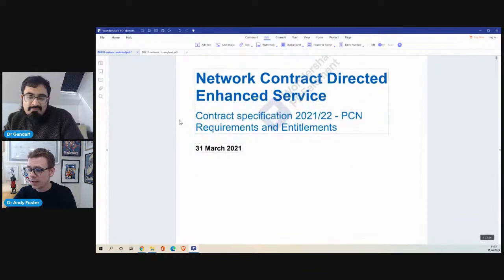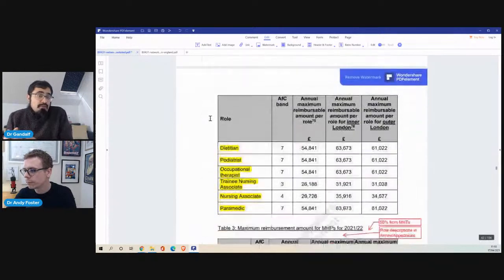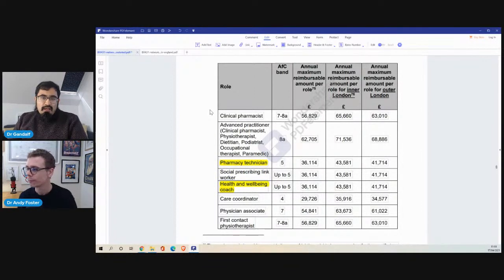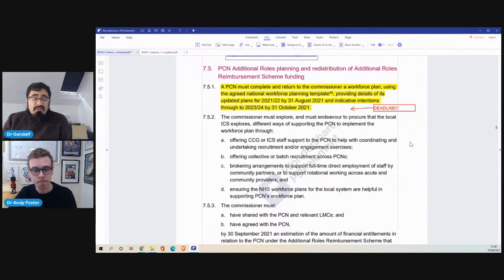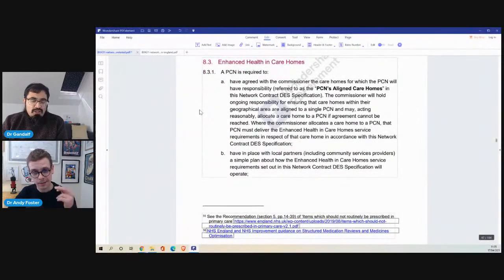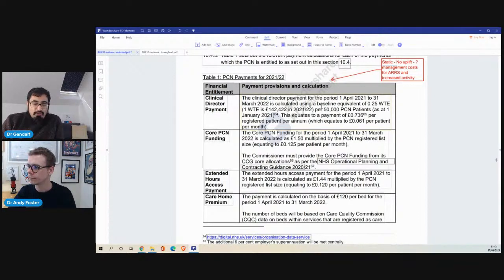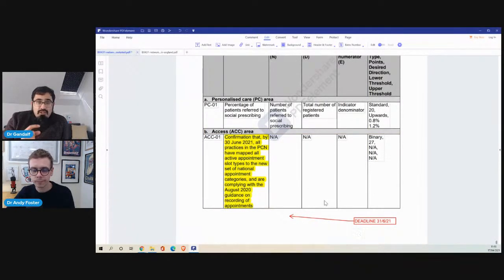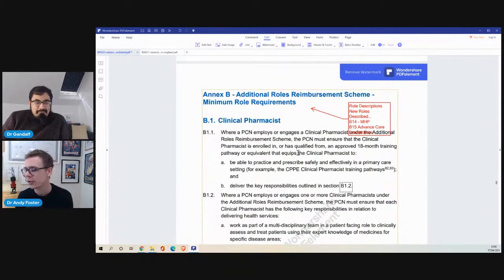PCN DES 21/22 Contract Guide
A guide to the new PCN DES contract by two clinical directors and what you need to know for the coming year.

00:00 PCN DES 21/21 guide intro
01:37 The GP contract 21/22 sections 1-6
09:34 Additional roles reimbursement scheme
11:00 New roles for networks
15:05 A missed ARRS role?
16:30 financing the ARRS roles
20:30 Additionality clause for ARRS roles
22:10 Workforce return deadlines
28:10 Extended hours access
31:28 Structured medication reviews
35:05 Enhanced health in care homes
38:30 Early cancer diagnosis
41:55 Social prescribing service
42: 20 GP contract management
42:45 PCN DES Finance
Check out this excellent resource to help PCNs understand finance and budgeting
47:35 Is PCN DES funding balance?
49:20 Investment and impact fund (IIF)
51:35 IIF imminent deadline
56:10 IIF requirements
60:30 Questions and answers